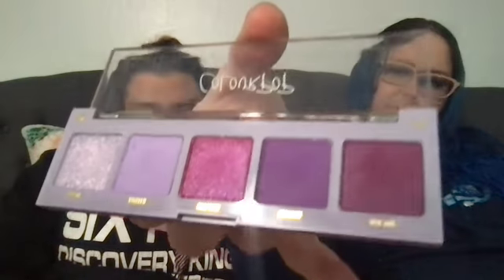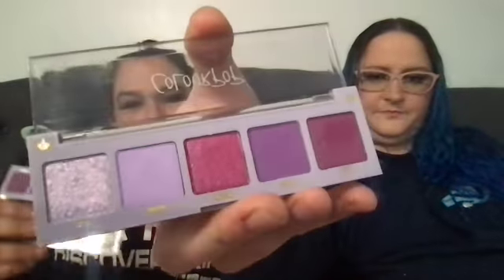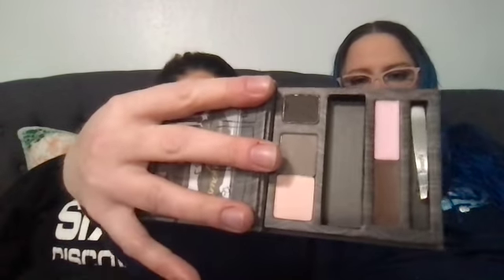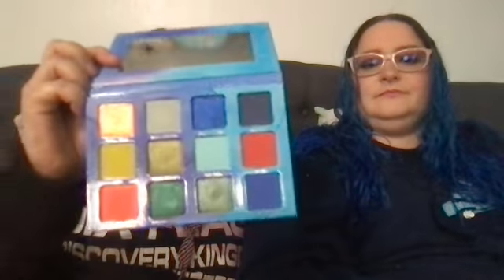No Pan Left Behind | Introduction